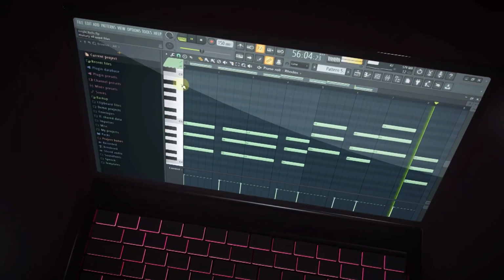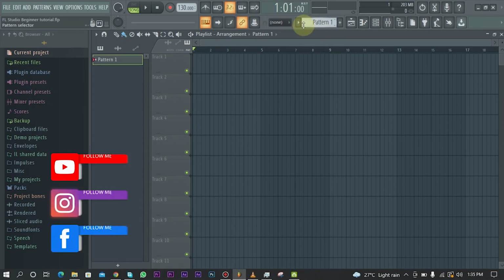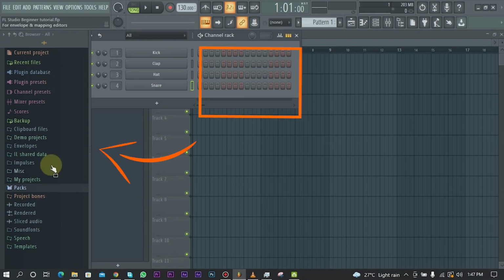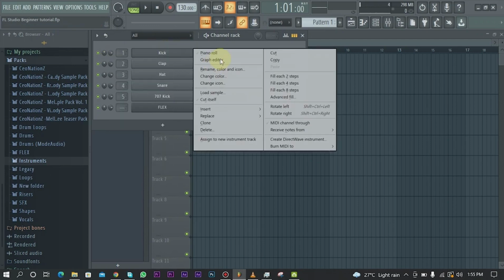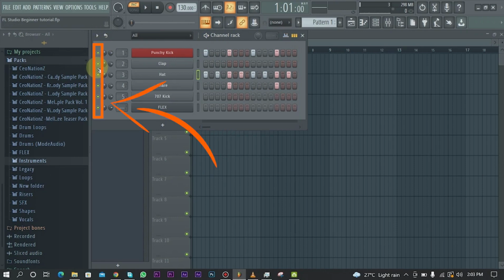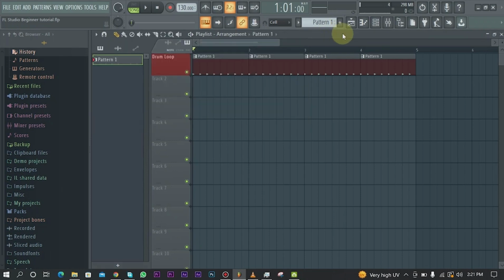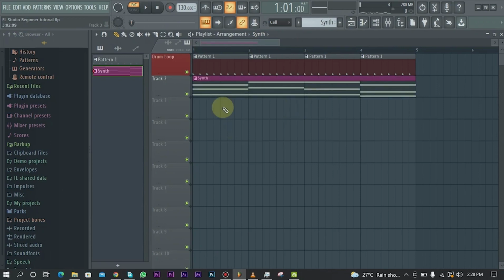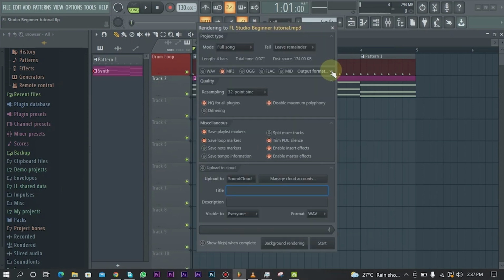FL Studio Beginner Tutorial Series 1 - Introduction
Hello Music Producers and welcome to the first part of my FL Studio beginner tutorial series, which is a series of instructional videos which teaches the basics of using FL Studio to create music.
In this Series you will learn how to install FL Studio, how to navigate, how to create your first project, and how to play and record audio within FL Studio.

0:00 - Intro
0:17 - What is FL Studio
1:14 - The Tools Bar
4:53 - 5 Main Sections in FL Studio
7:25 - The Browser
7:58 - The Channel Rack
14:49 - The Playlist
18:39 - The Piano Roll
21:21 - The Mixer
23:46 - Exporting Your Songs
24:35 - Outro